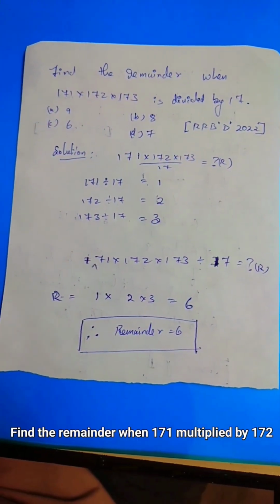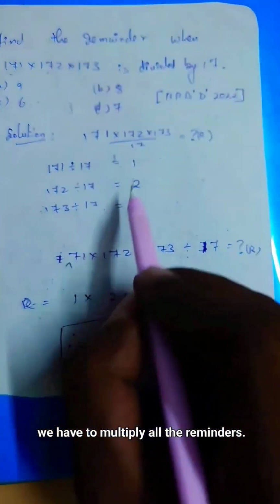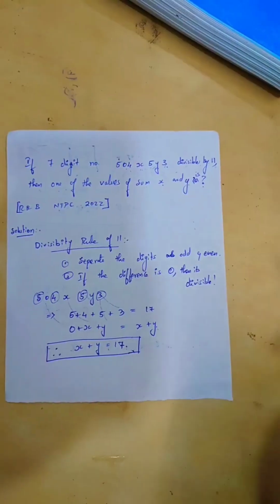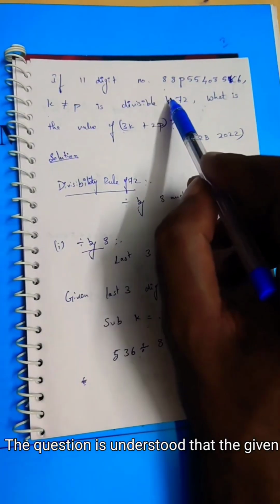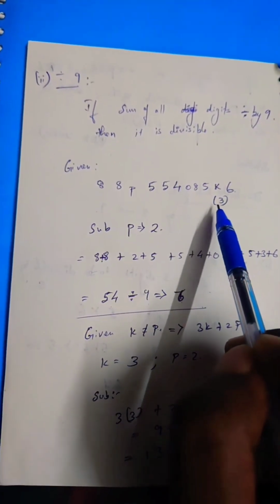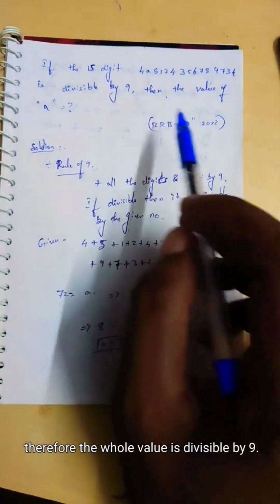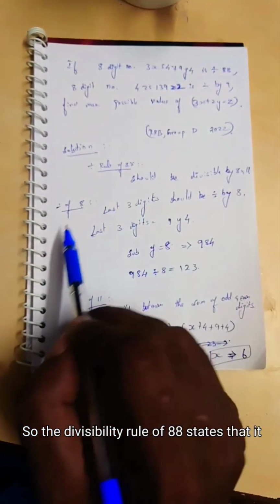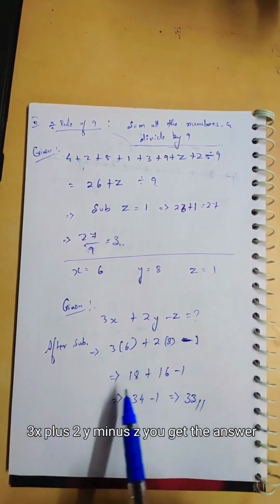RRB PREVIOUS YEAR QUANTS EP. 2 | QUANTSTER